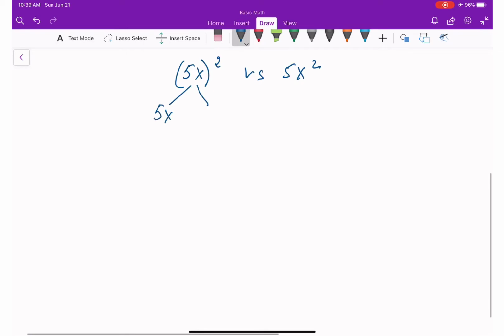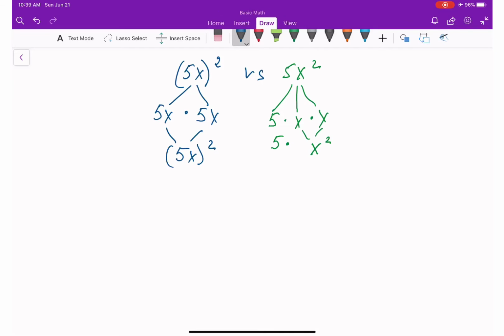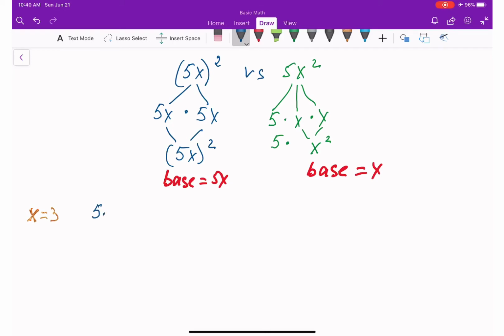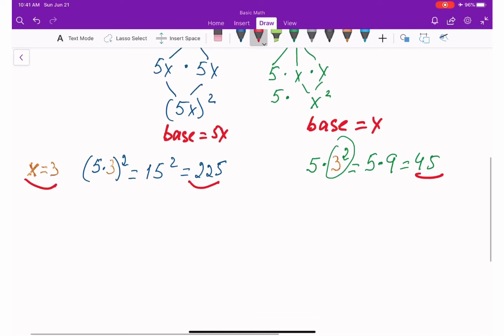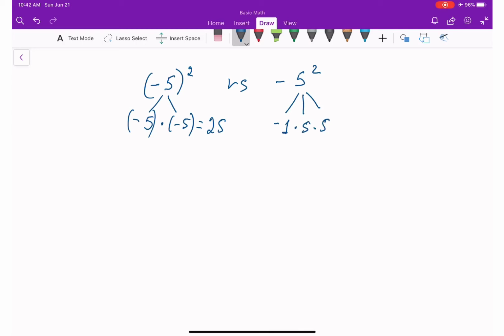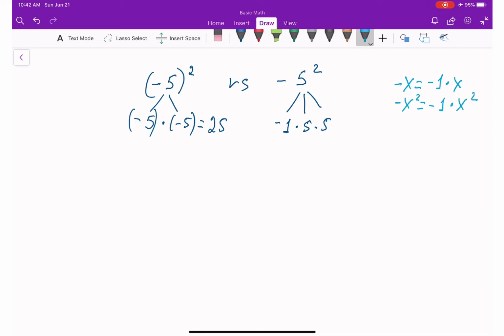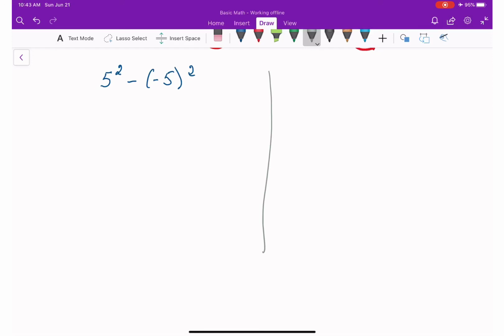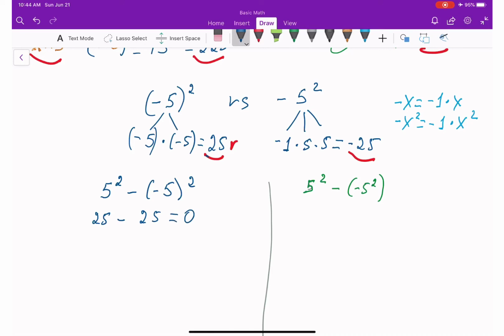Basic Math: Power